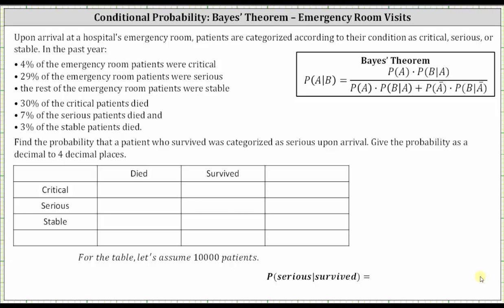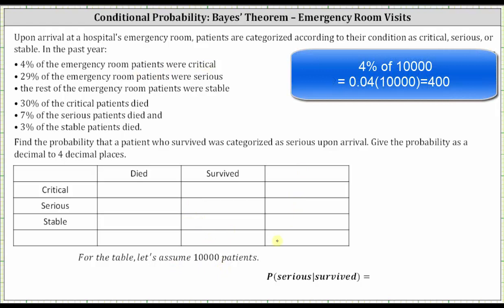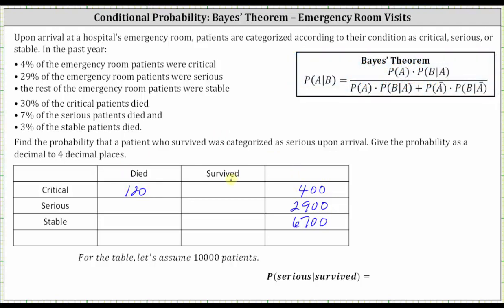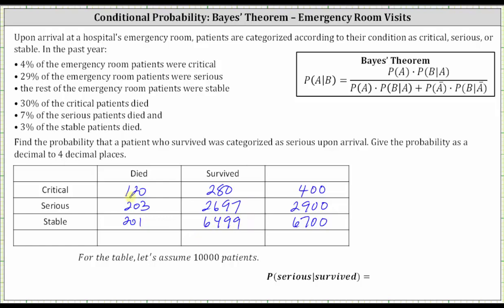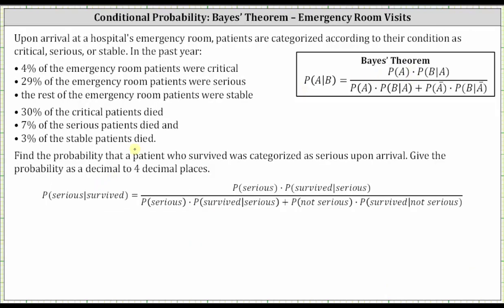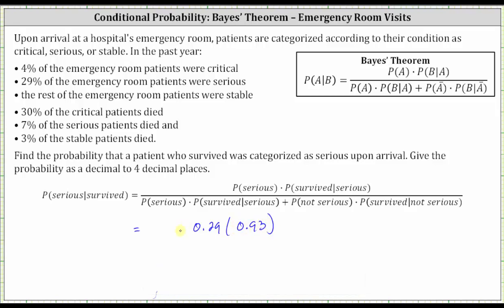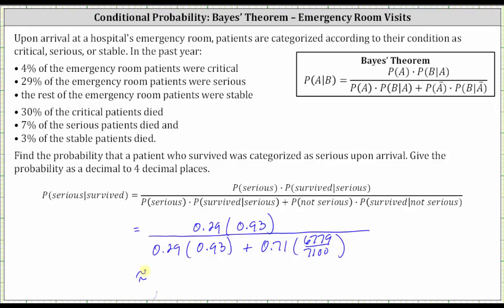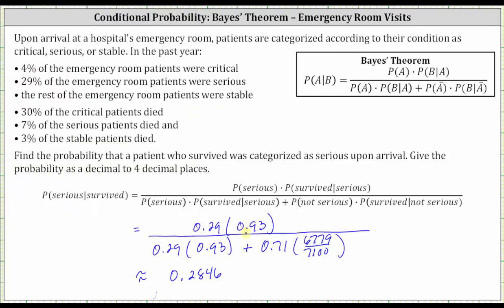Conditional Probability Using a Table and Bayes' Theorem: Hospital Visits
This video shows how to determine conditional probability using a table and using Bayes' theorem.